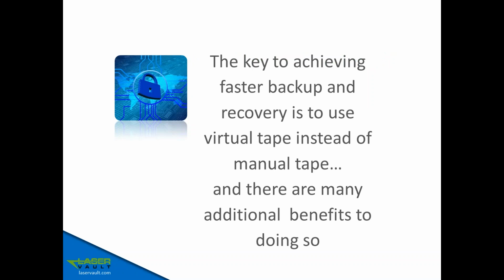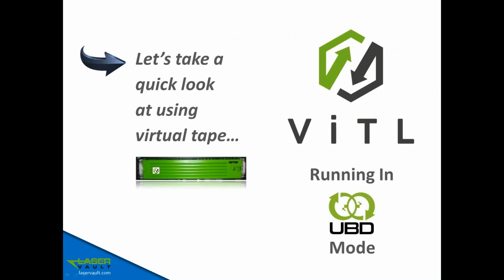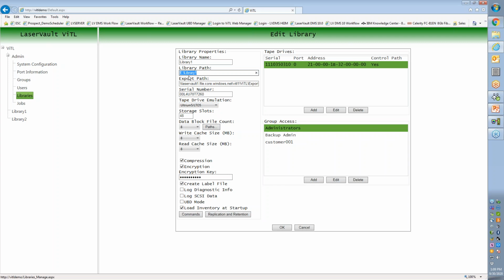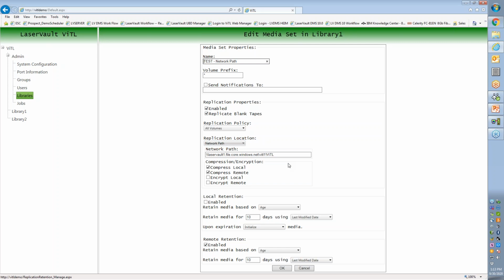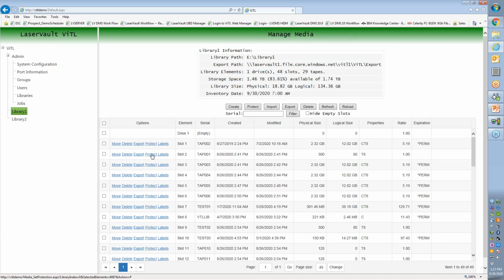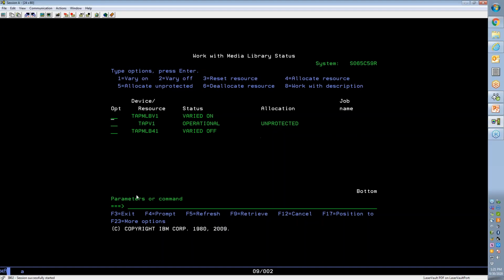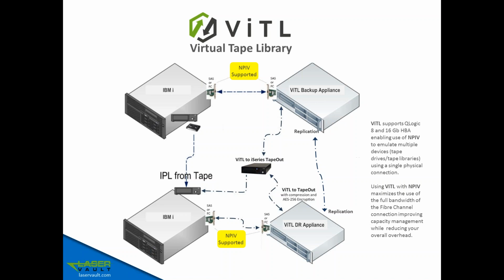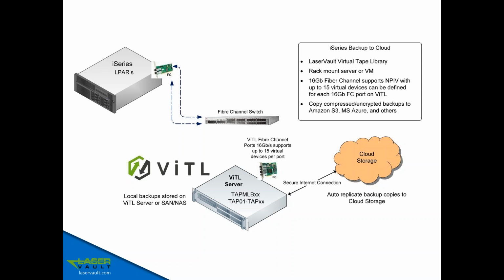Time For Faster Backups?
If you’re using tape and need a way to shorten your backup windows and speed up data recovery, this webcast will help. See how to use virtual tape instead of tape and save time and money, and have more confidence in your backups.